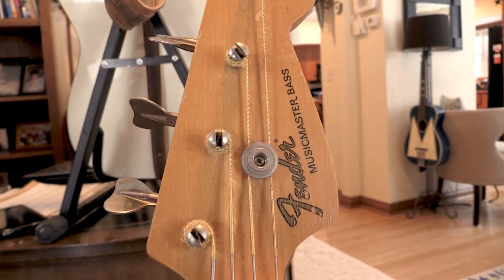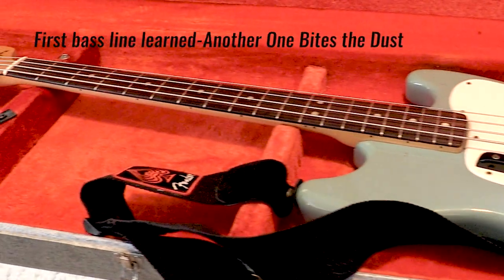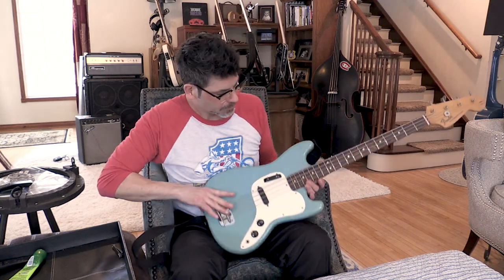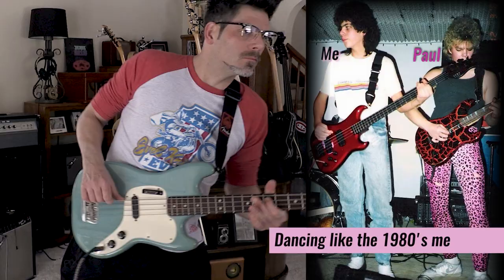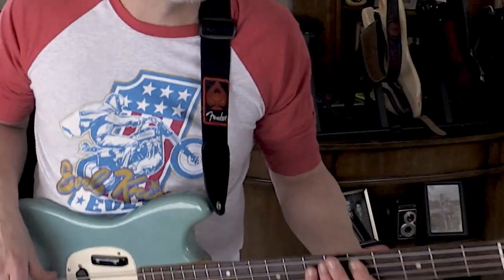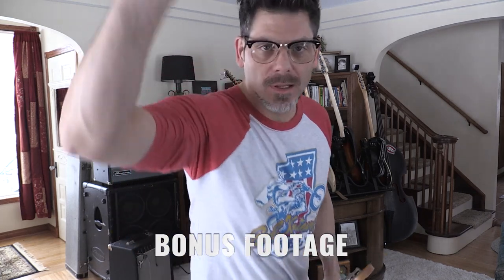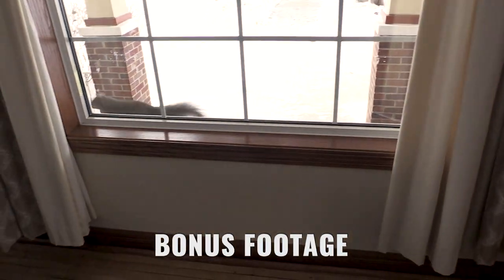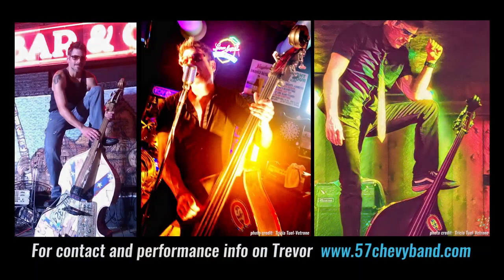1975 Fender Musicmaster Bass made in the USA.